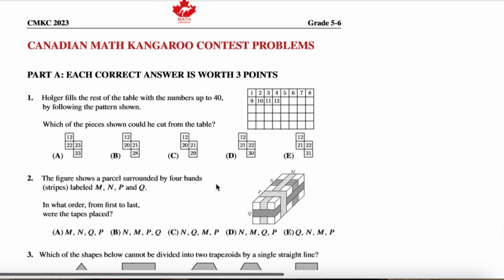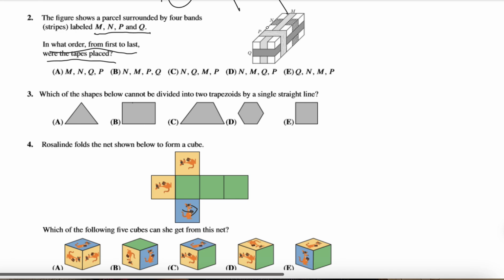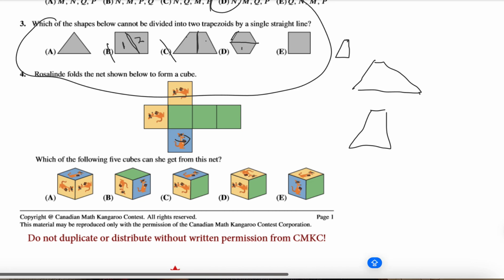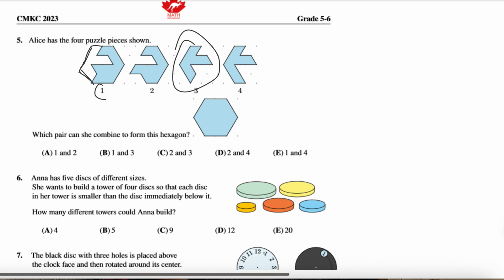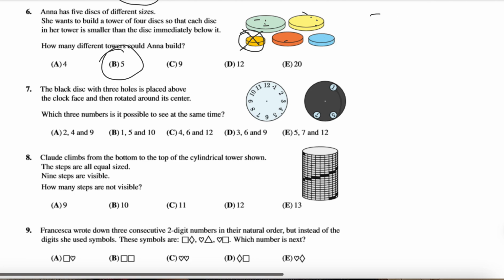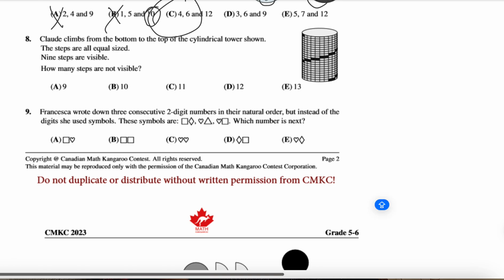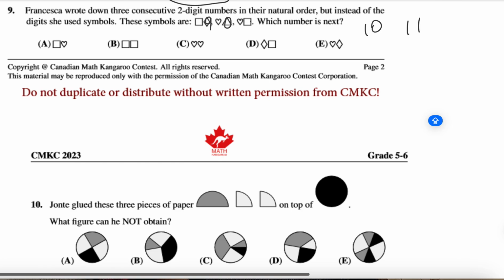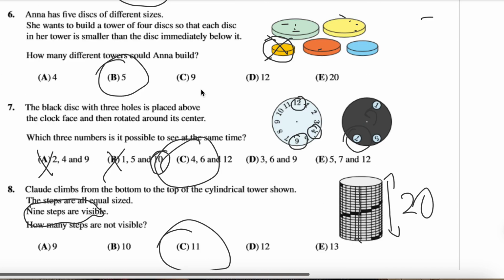Math Kangaroo Canada Grade 5-6 2023 Part A